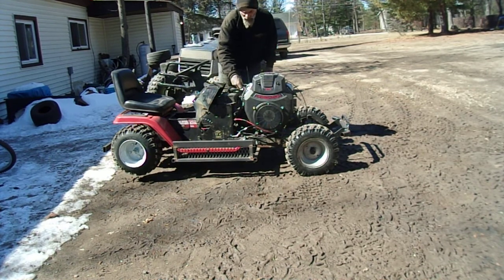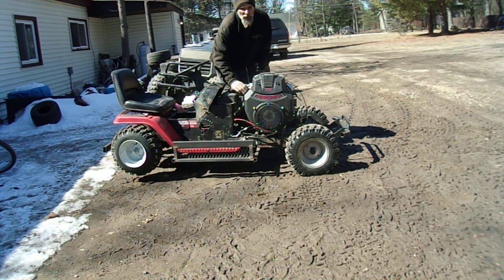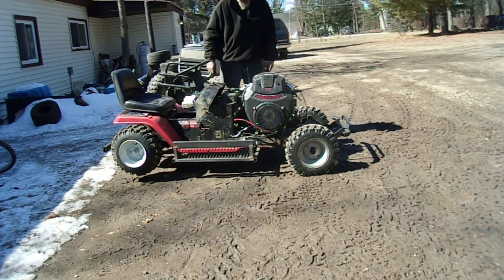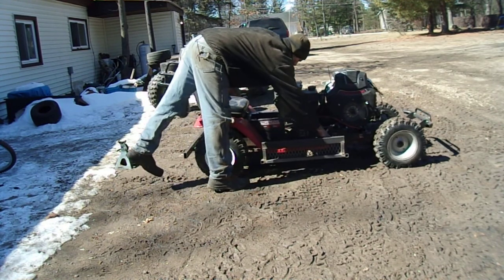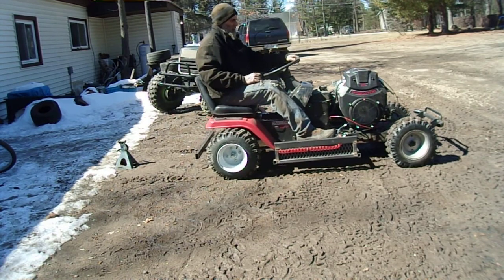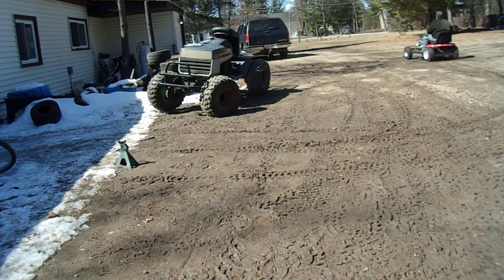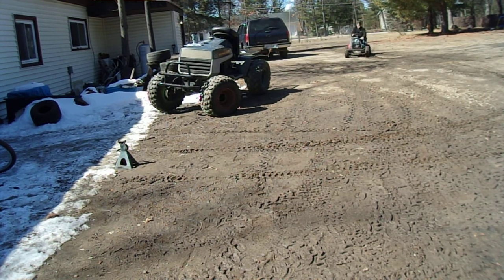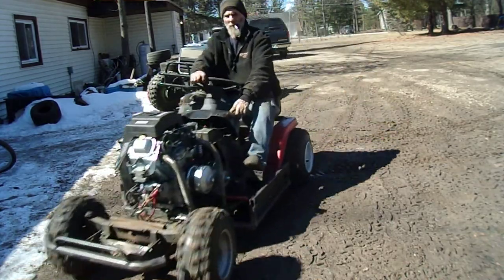PART 2 of bounty hunter first test drive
cant wait till i get the new rear sprocket !!